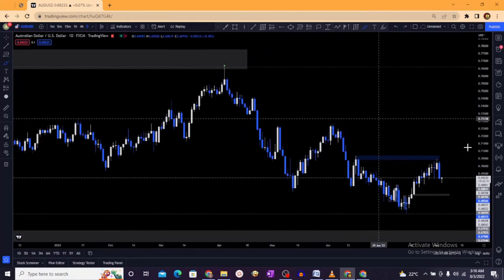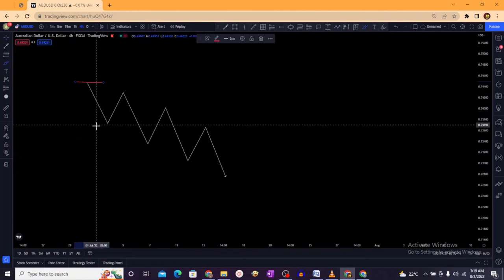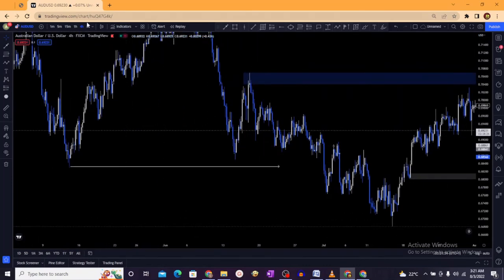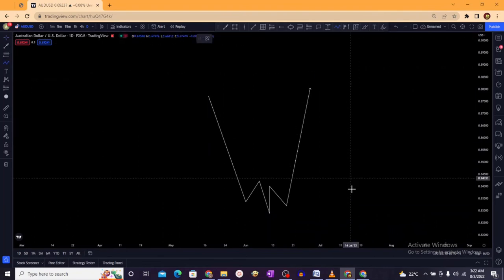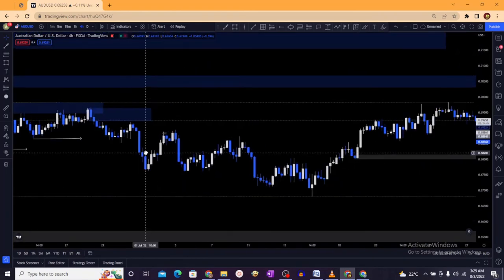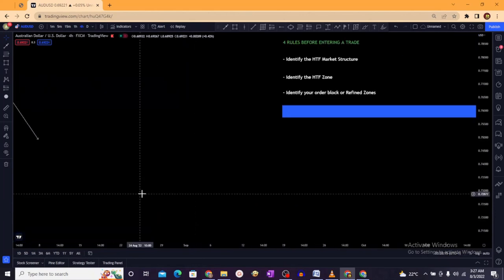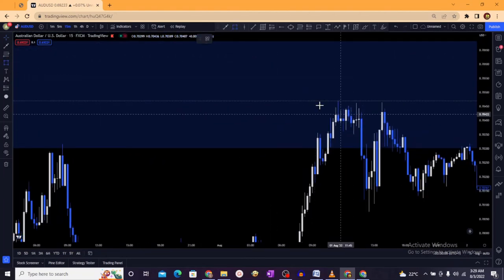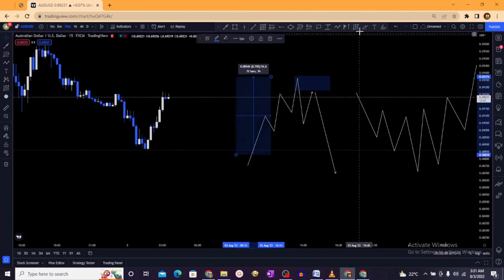4 INCREDIBLY Easy Rules to become Profitable Trading Smart Money Concepts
Only 4 Rules you need to be successful trading SMART MONEY CONCEPTS

Smart Money trading refers to the use of institutional trading strategies which are aligned with the perspectives of Smart Money. Institutional Smart Money Concept trading is superior to any retail trading strategies on many levels. This do not mean retail trading strategies do not work at all.

TIMESTAMPS
00:00 First Rule
4:38 Second Rule
6:44 Third Rule
11:08 Fourth Rule

Trading foreign exchange on margin carries a high level of risk, and may not be suitable for all investors. Past performance is not indicative of future results. Trade at your own risk, The Wise Trader is not responsible for any trading decisions you take.